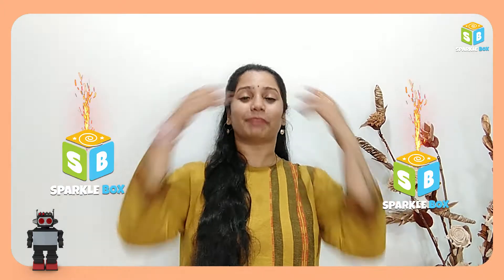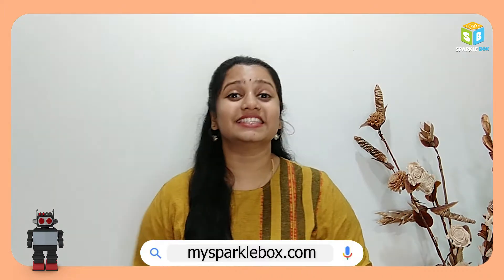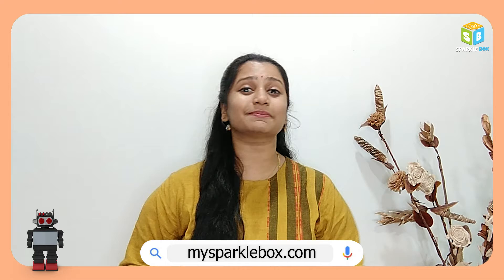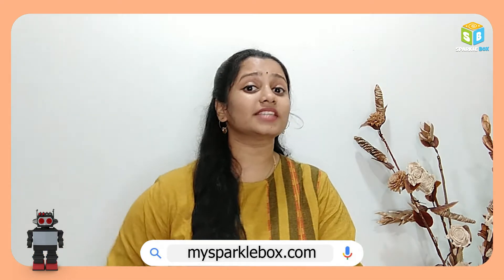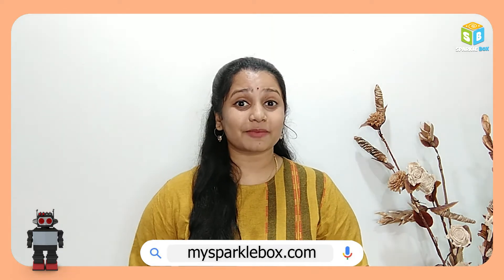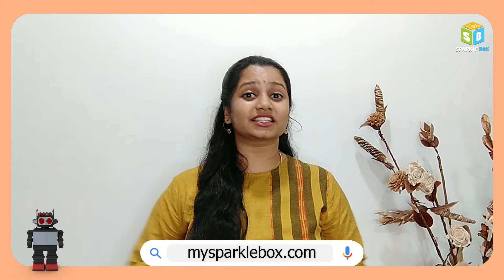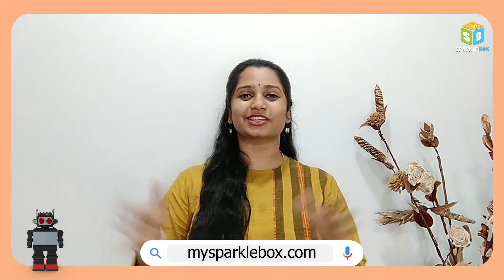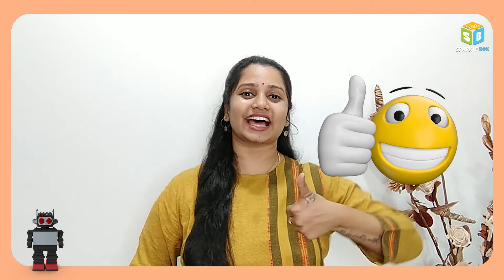Electronic Dice | Sparklebox Robotics Kit | Easy Robotics Projects for kids | Sparkle Box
Hey kids! In today's video, we are going to learn to make a Electronic Dice. So, go ahead and watch this video to make this Light Following Robot all by yourself, at your home!

Basic Keywords & Search Queries :
Electronic Dice
Sparklebox Robotics kit
Robotics for kids
Easy Robotics Projects for kids
Origami crafts
Papercraft
Art and craft for kids
Educational kits
DIY crafts
Easy crafts
Science crafts